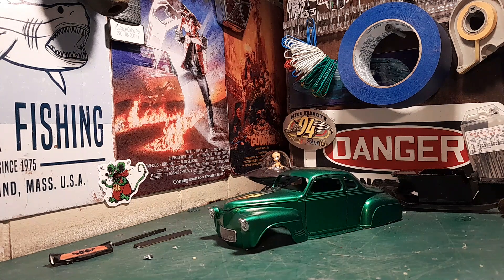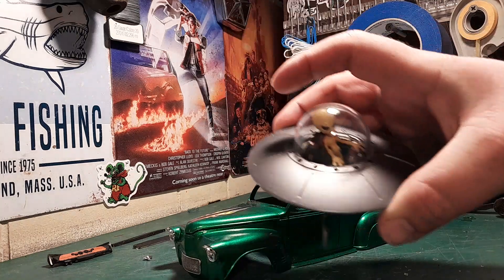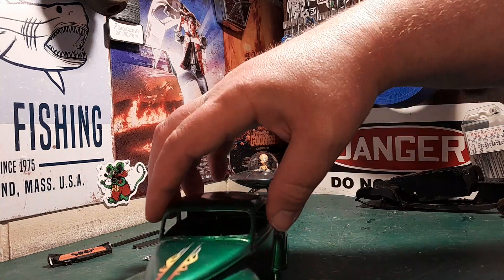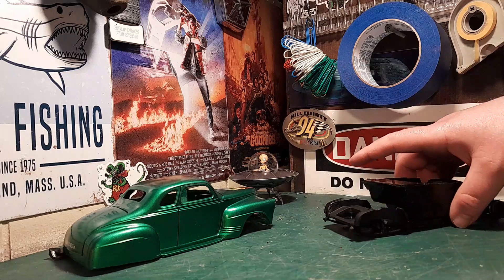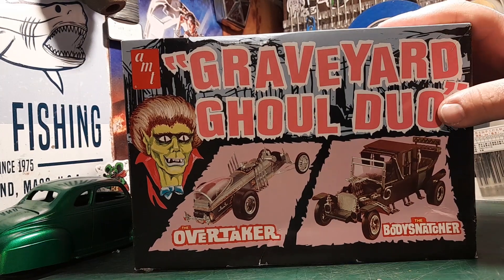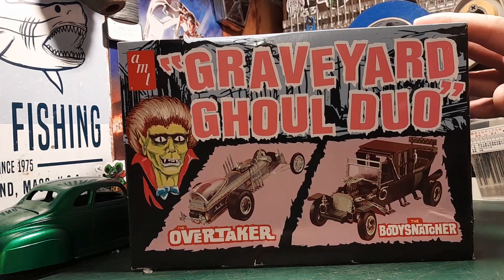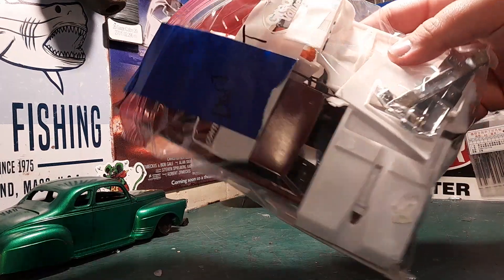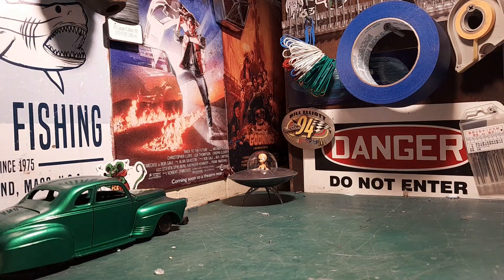Progress on the Plymouth and my grail kit acquired ! mars rust bucket build?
Alot to unpack in this little video got paint on the custom plymouth . Then I found my grail kit! Then I may have found the build for mars build if it is I will do a video all on its own.